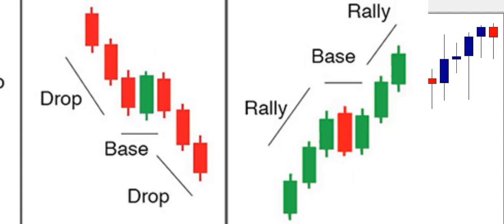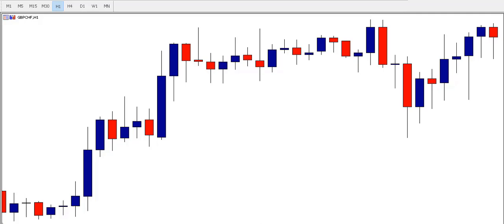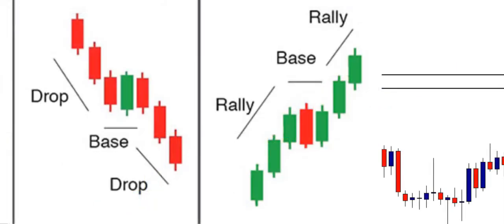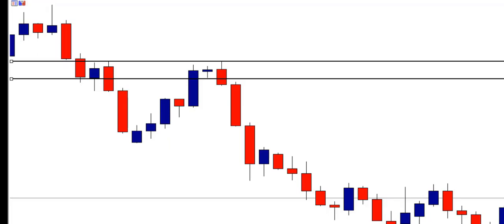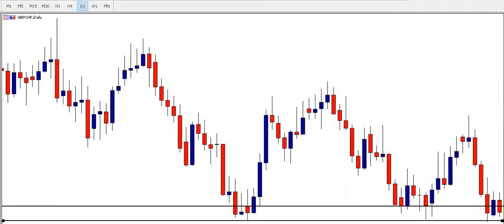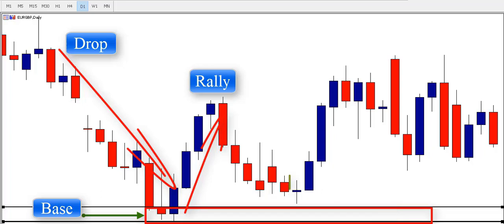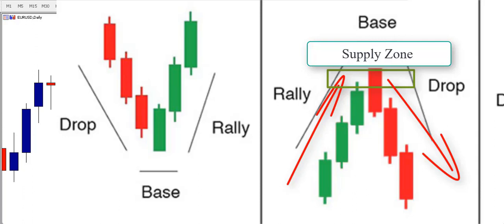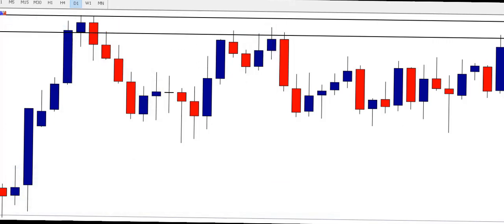supply and demand for beginners 2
This video is for beginners in the supply and demand methodology. very helpful video from one of the top supply and demand traders in the name of Chris leet